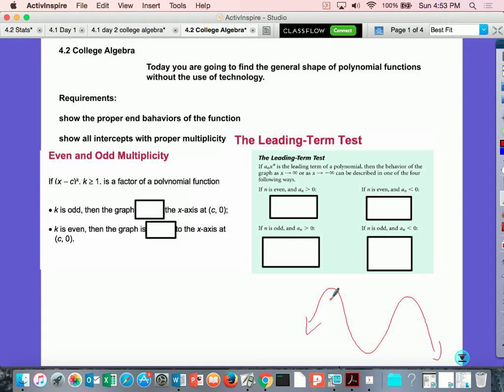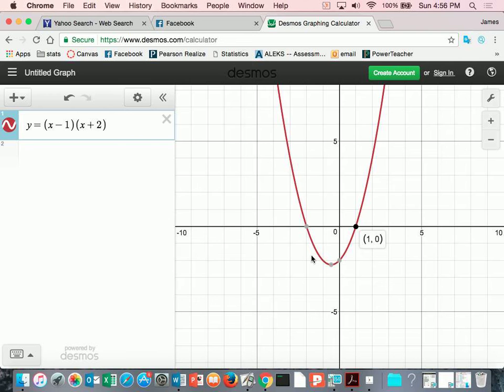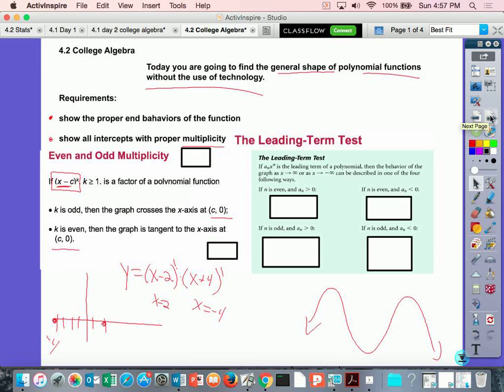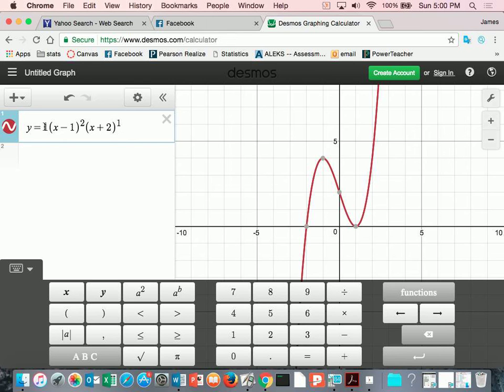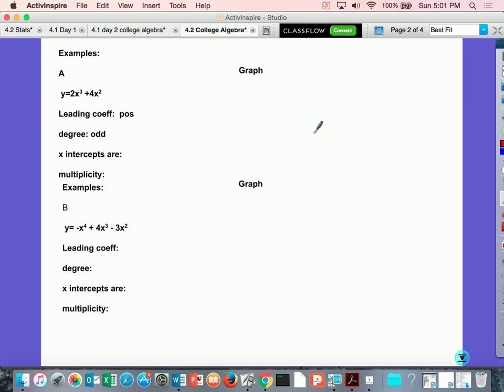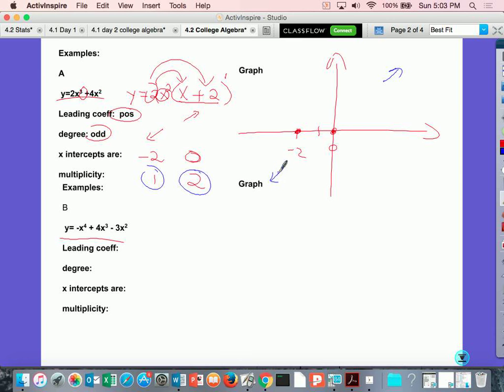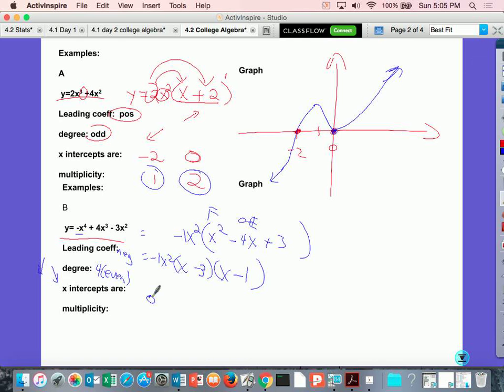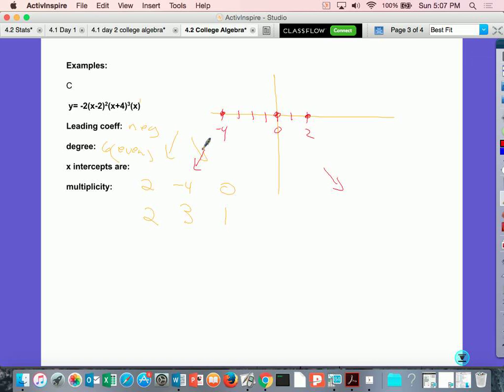Monday College alg 4 2